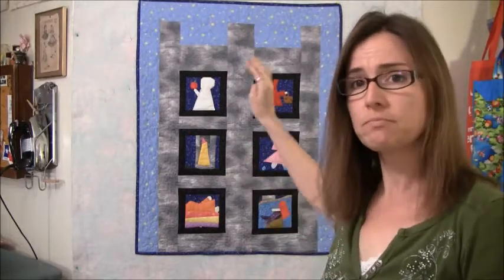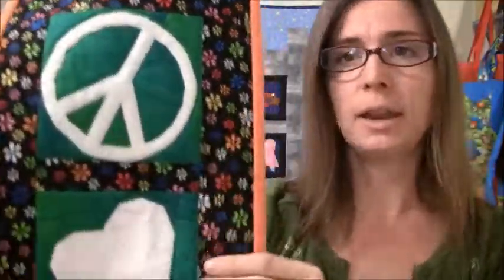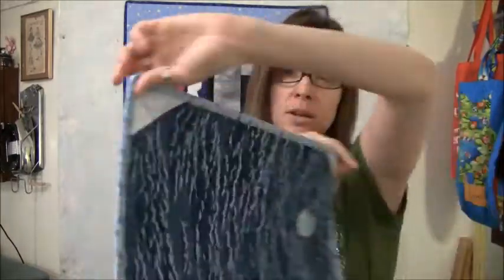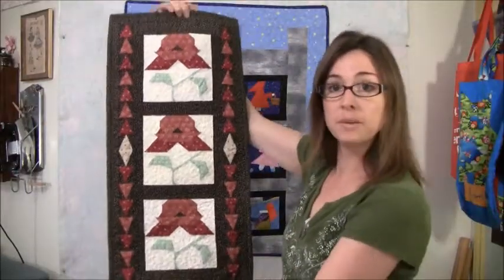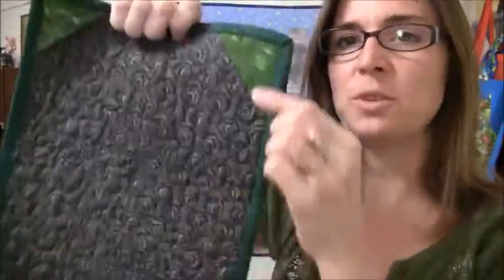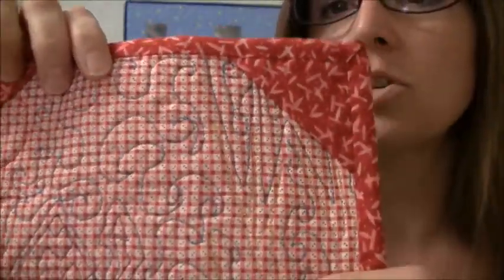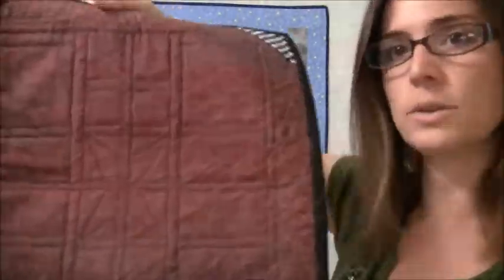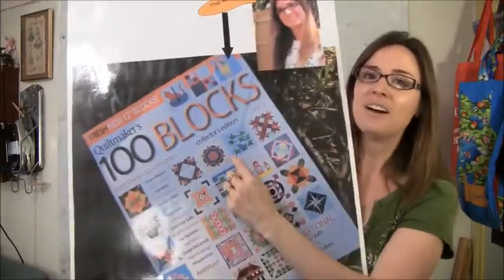TTMT #162 - A Trunk Full